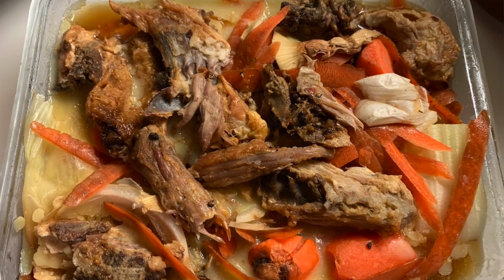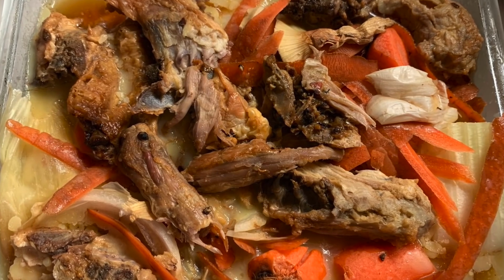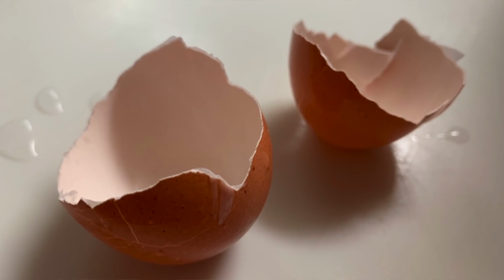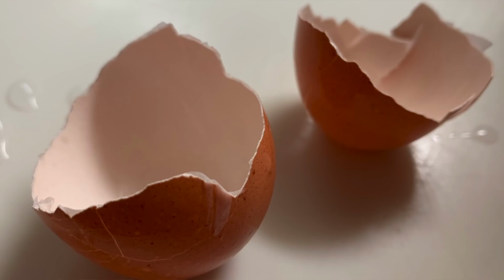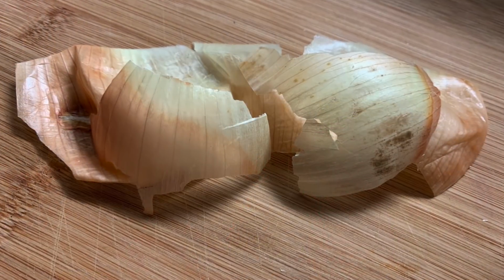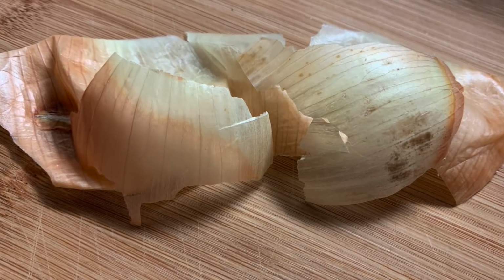Kitchen Life - 5 Thrifty Kitchen Tips and Cooking Tips for a No Waste Kitchen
In the latest video in my Kitchen Life series, I share 5 Thrifty Kitchen Tips and Cooking Tips for creating a No Waste Kitchen, including Depression Era Cooking suggestions and tips for starting a Victory Garden.⬇︎⬇︎Click Title or "Show More" for Additional Info⬇︎⬇︎

❤️If you enjoy learning how to make TRADITIONAL "Nutrient Dense" FOODS, including BONE BROTH, FERMENTS, SOURDOUGH, AND MORE…click the SUBSCRIBE BUTTON above…and TAP THE BELL🔔…so you will be notified each time I upload a new video! THANKS!

➡️Join our Traditional Foods Community. It's FREE! and receive a free eGuide.

and find everything you need to equip your TRADITIONAL FOODS KITCHEN for making Nutrient Dense Meals.

✳️FAVORITE BONE BROTH MAKING SUPPLIES:
➡️8-Quart Duo Plus 9-in-1 Instant Pot
➡️6-Quart Duo Plus 9-in-1 Instant Pot
➡️8-Quart Slow-Cooker
➡️10-Quart Slow-Cooker
➡️Fat Separator
➡️Stainless Steel Strainer
➡️Flour Sack Towels
➡️Two Cup Glass Storage Jars with Lids
➡️One Cup Glass Storage Jars with Lids

✳️RECOMMENDED READING:
➡️Nourishing Traditions
➡️Nourishing Broth

✳️SPECIAL DISCOUNTS FOR MARY'S NEST VISITORS:
to learn how to get DISCOUNTS on Beef Bones, Wild-Caught Fish, Fermentation Equipment, Baking Supplies, Meal Planners, and more!

📬MAILING ADDRESS:
Mary's Nest

➡️ABOUT THIS VIDEO: In this video, Mary from Mary's Nest begins her Kitchen Life Series and shares 5 Thrifty Kitchen Tips.